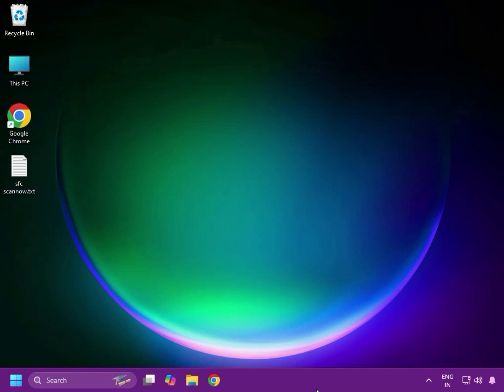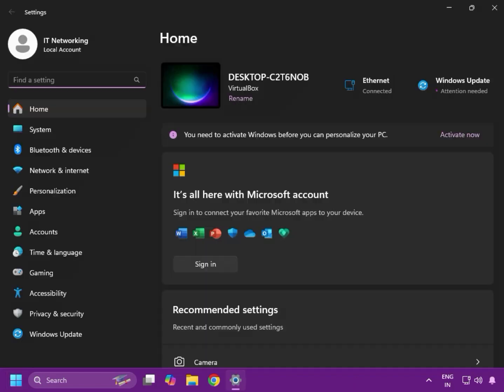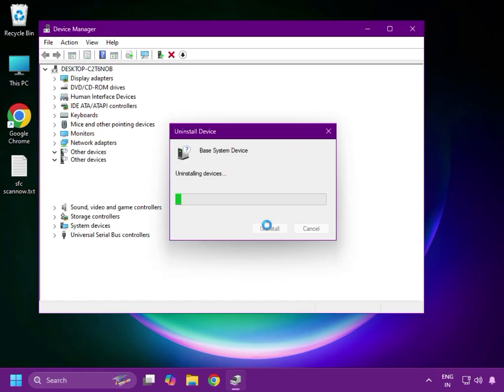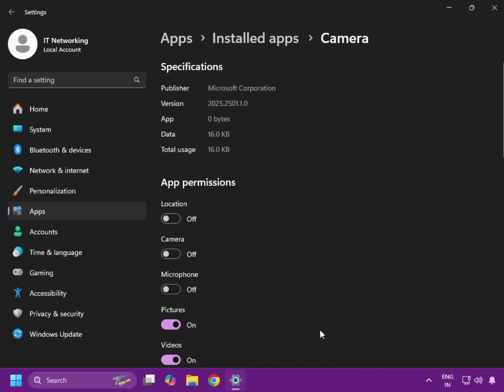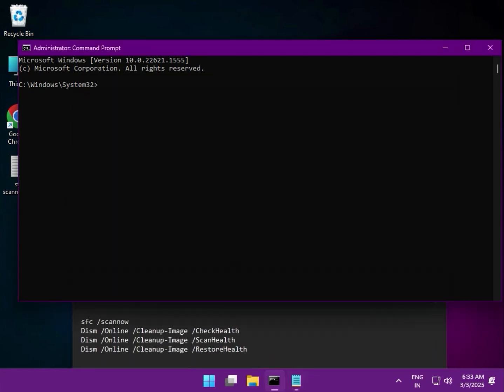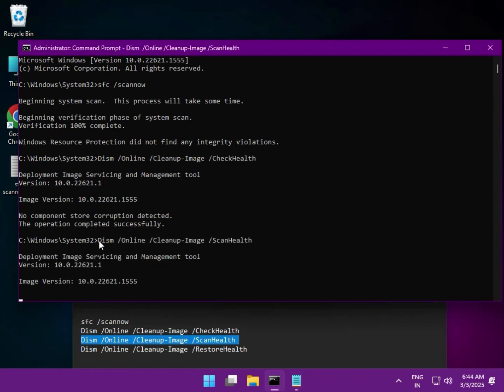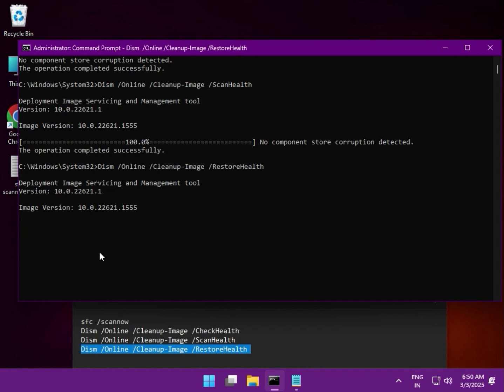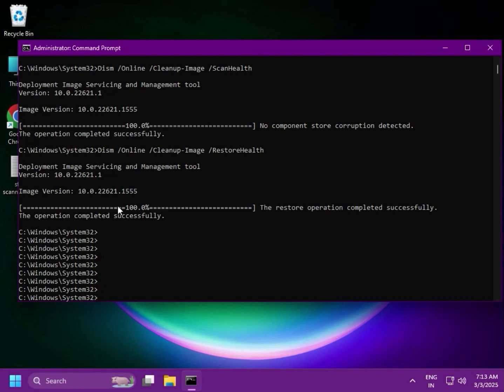Fix USB Camera Microphone Not Working on Windows 11!